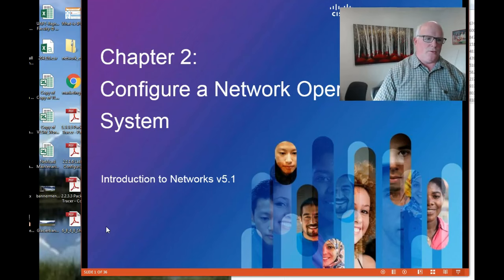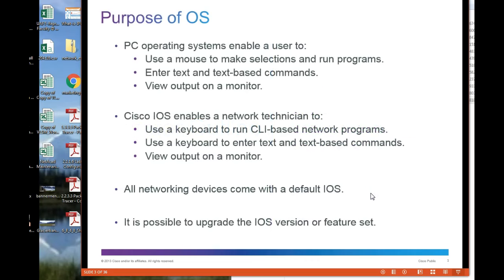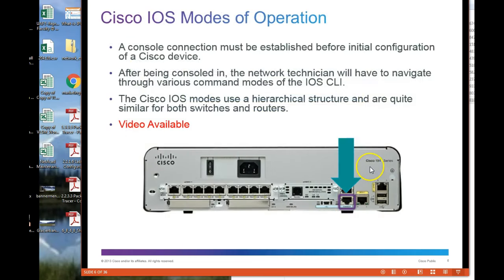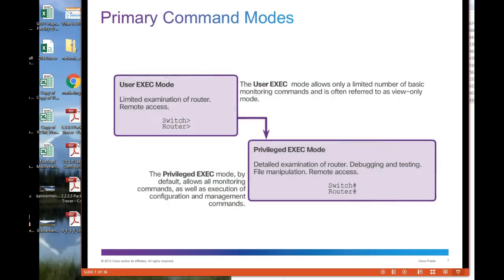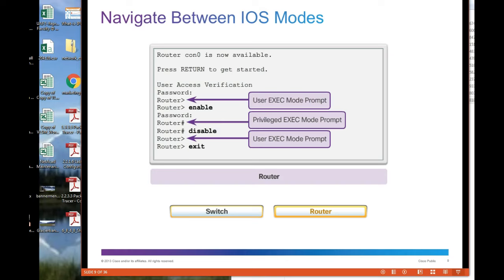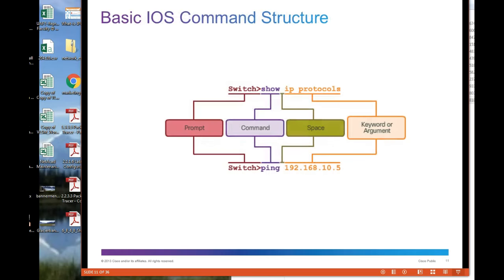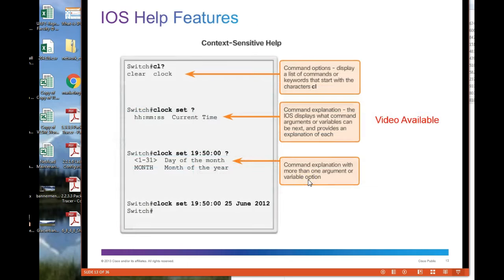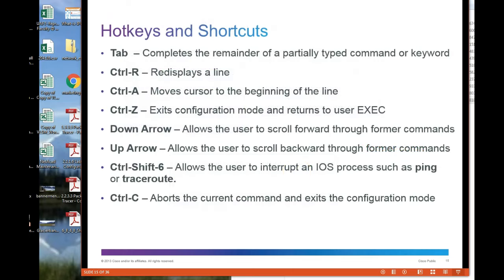241 Chapter 2 IOS Basics